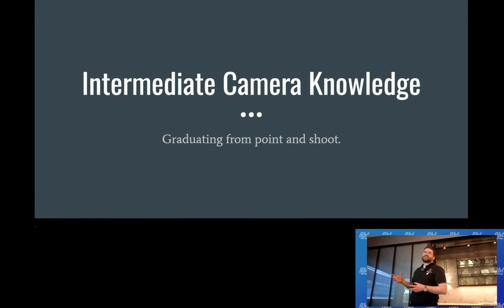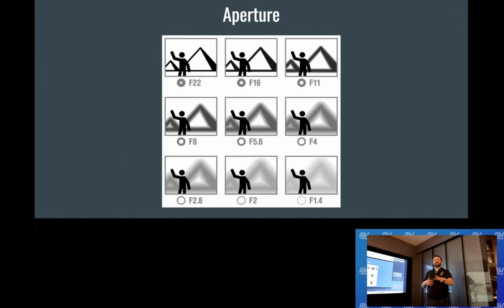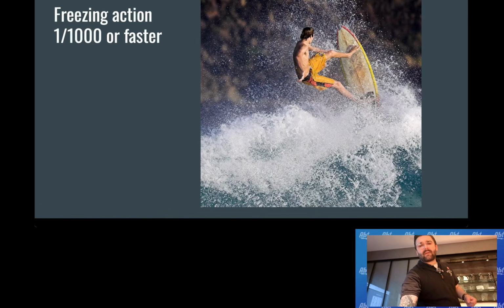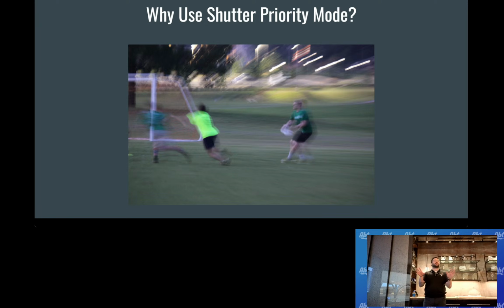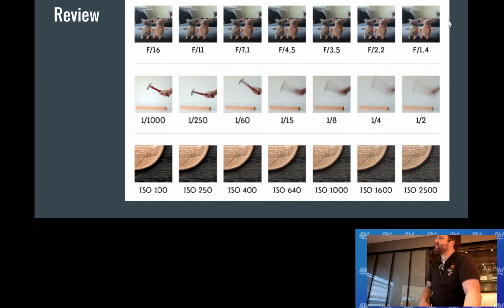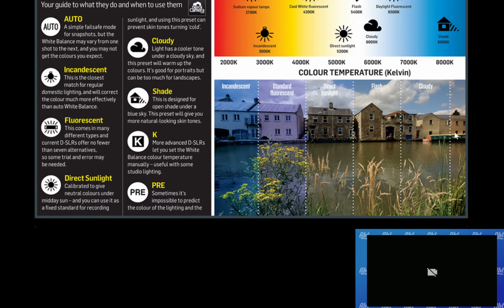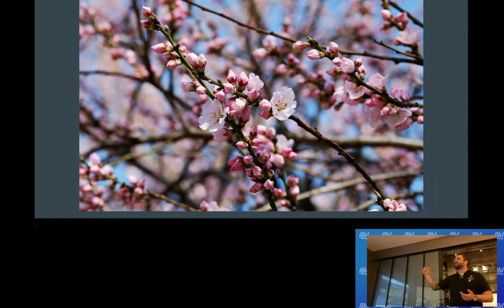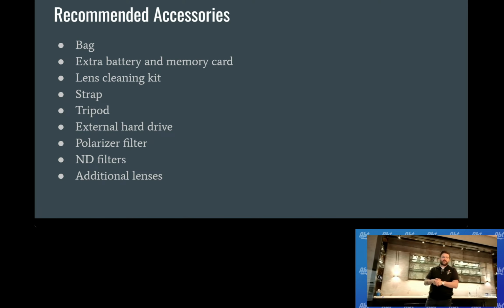Intermediate Camera 3/12/26